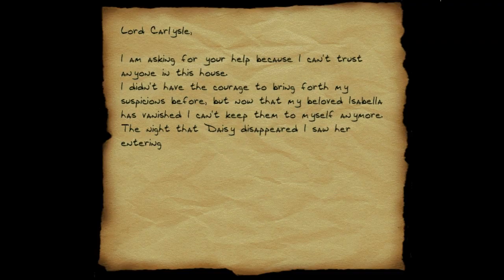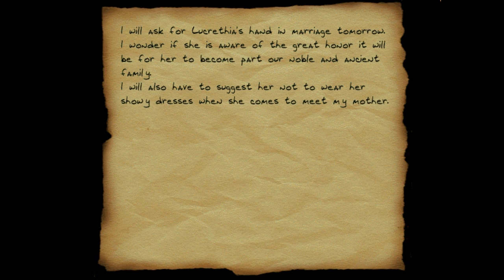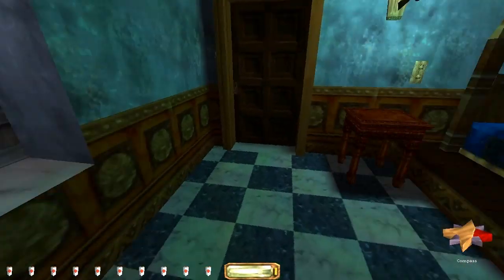Thief 2 FM: Let's Play Rowena's Curse - 4: Trinity of Zion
Seeing colours and leering at portraits